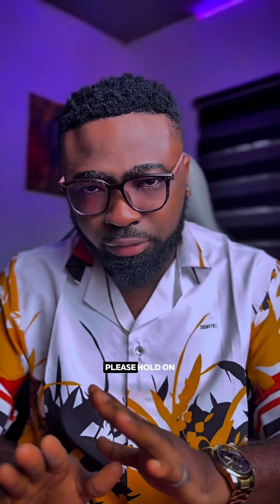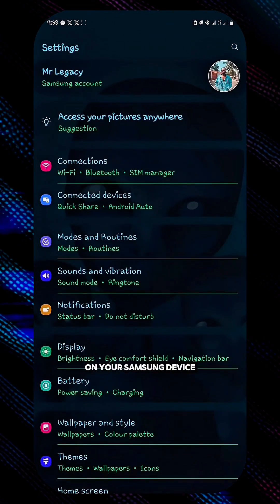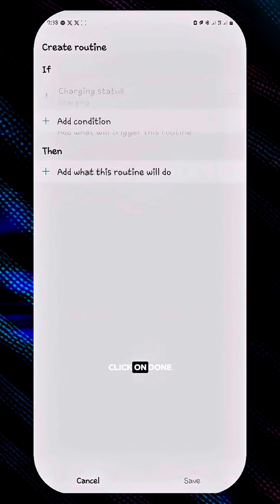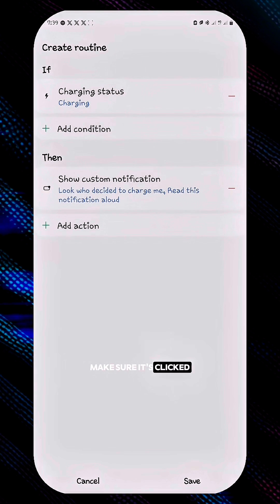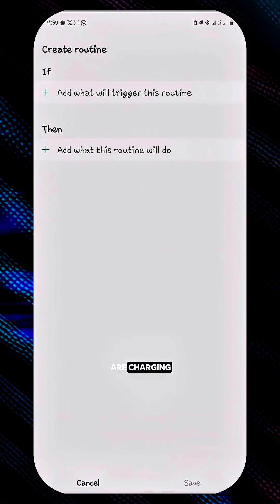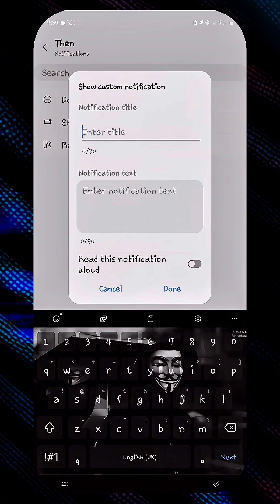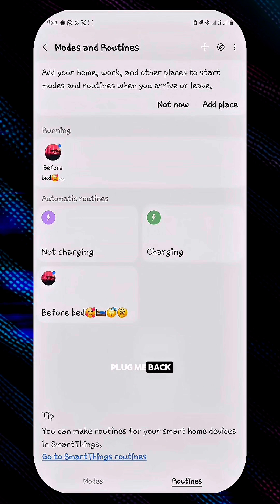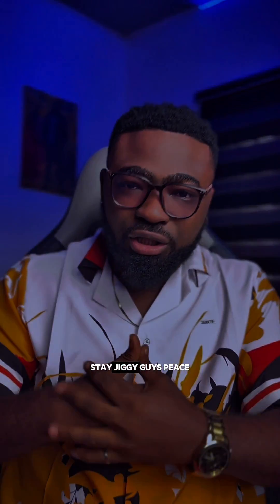YOUR PHONE CAN TALK! (Secret Samsung Trick) — Make Your Galaxy Speak When You Plug It In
Tired of the same old charging sound? Here's how to make your Samsung Galaxy phone do something way cooler!

In this quick tutorial, I'll walk you through the super-easy process of setting up a custom routine so your phone speaks any phrase you want the moment you plug it in (or unplug it!).

We're using the powerful built-in Bixby Routines feature—no third-party apps needed! This is one of the best ways to personalize your phone and impress your friends.

What you'll learn in this video:

How to find and activate the Routines feature in Settings.

The exact "If" condition you need to select (Charging Status).

How to set the "Then" action to "Read Text Aloud" with your custom message.

Quick troubleshooting and tips for other fun routines!